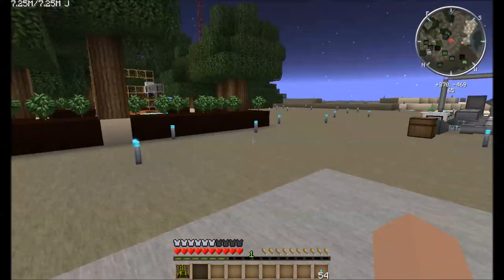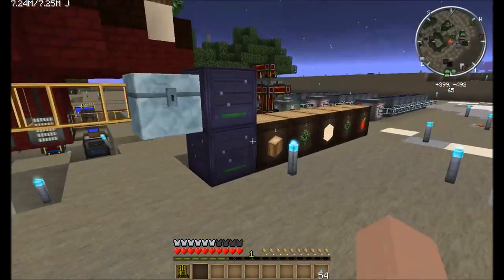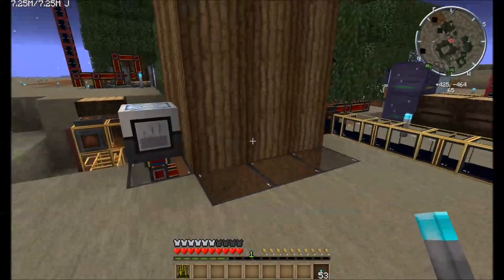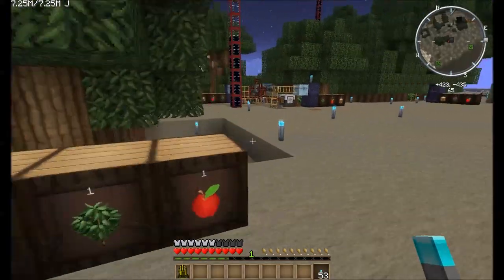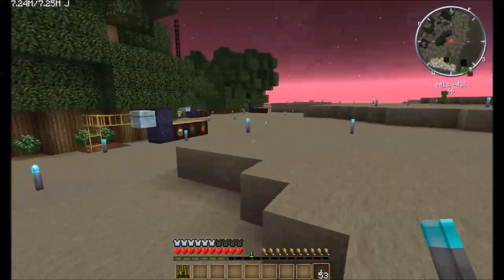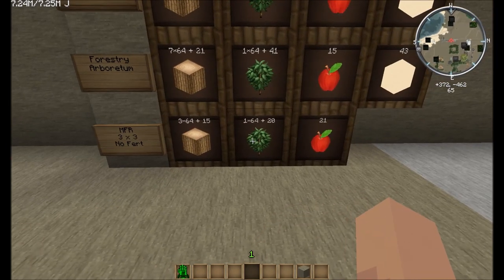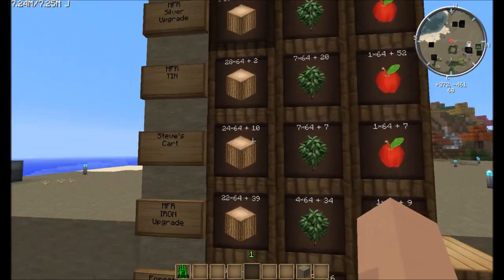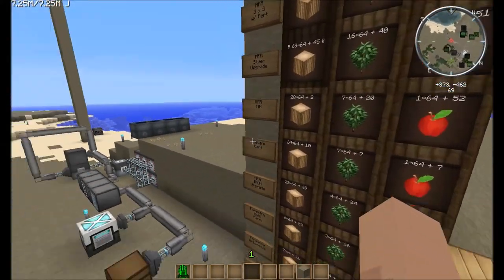FTB - Grand Tree Harvest Experiment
Wherein I create most major ways of automating tree harvesting and let them run for an hour to see what happens.

Nothing like empirical evidence!

texture Pack: Soartex Fanver, available through the FTB launcher under "texture packs"